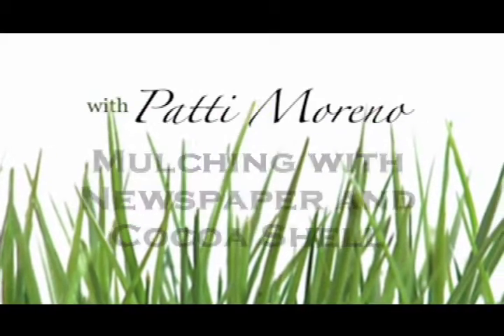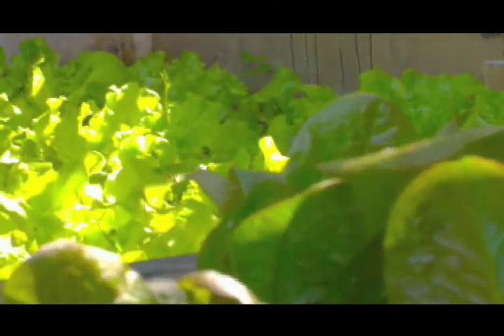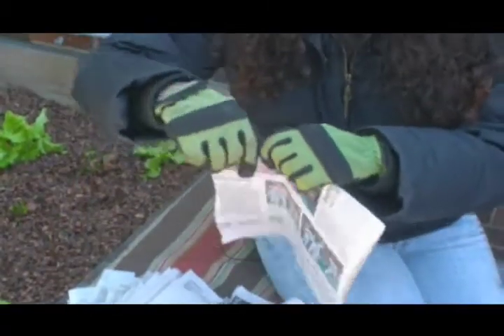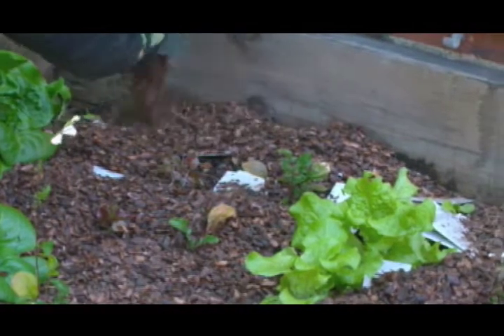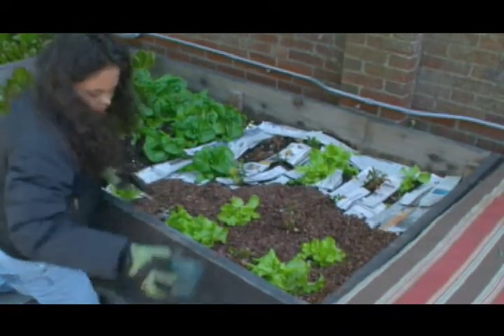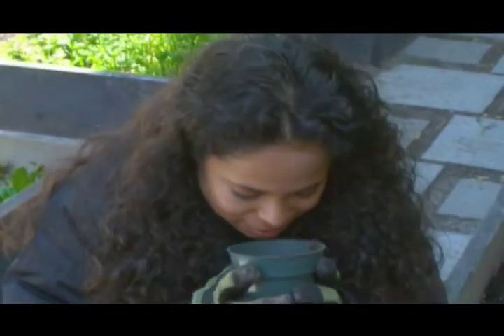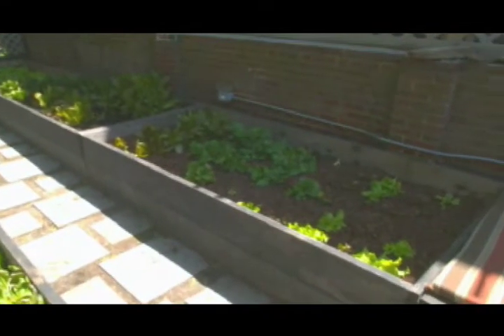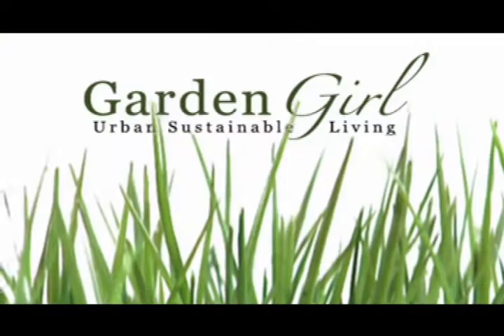Mulching your garden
Learn about mulching your garden.